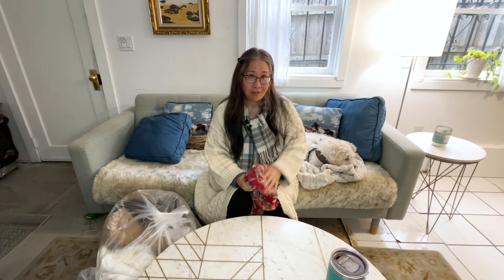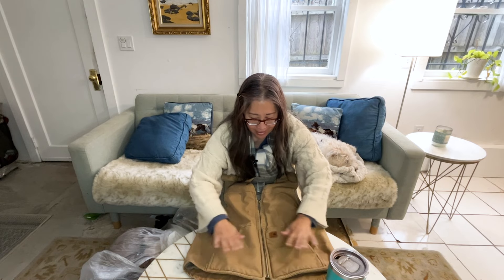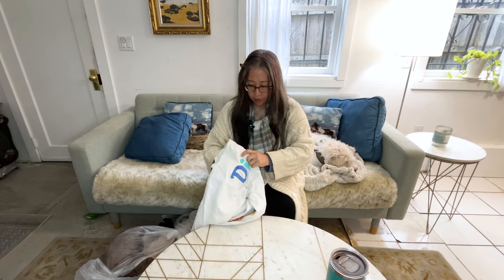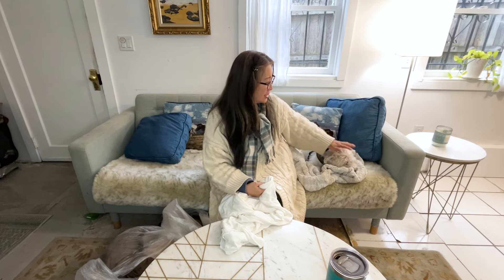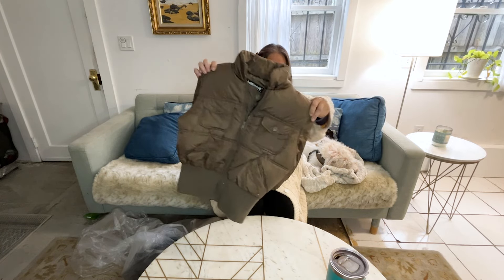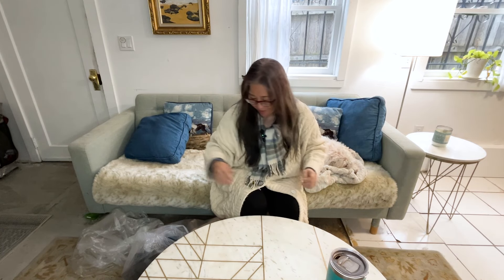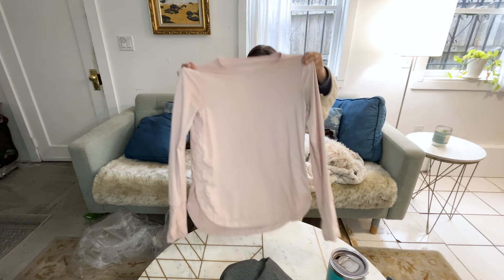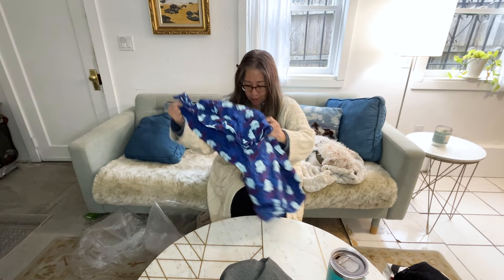Goodwill bins haul and how I check comps for eBay and Poshmark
Thrifting is the heart and soul of my small business but there's so much more to it! I'll go over my latest bins haul and run comps to see how to price my items.

I'm a reseller on Poshmark, eBay, and sometimes Depop. Find out if I can make a living as a 50+ year old, vintage and modern clothing reseller. I hope you will follow me as I grow my business and thrift for a living.

This video is not sponsored but here are some links to products or services I use for my business.